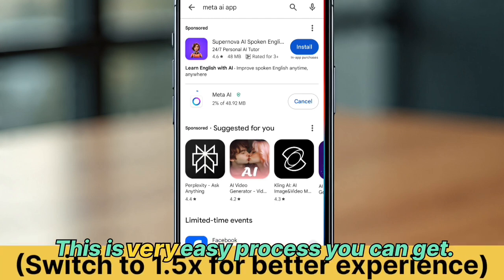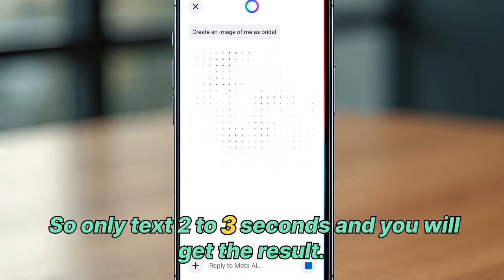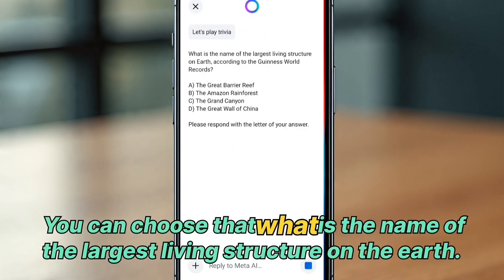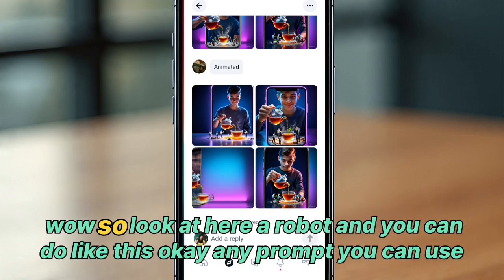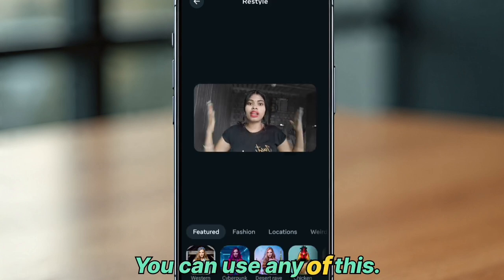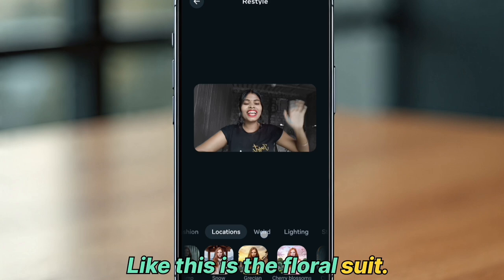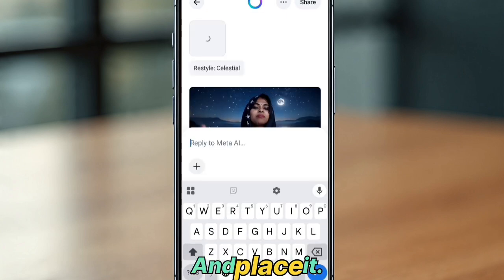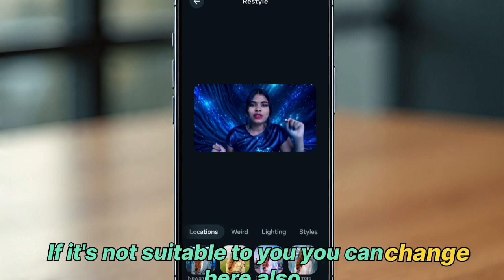How to change video's background| how to canhage photo outfit | meta ai new feature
About:
Learning fest is a Mindset, Motivation , Self improvement and self help chhanel.Hi"
I'm Priti . I am a confidence and motivation coach. With me you can learn self improvement like  how to love yourself, be confident, be calm, be polite , be healthy relationship ,be healthy habit.

It's my ultimate goal that help you remember that you have the greatest potential to achieve all your dreams and achieve all your dreams and goals. And I am on a mission to partner with you in this journey that leads towards the life you've been imagining for yourself.

Sounds like something you  want to explore?

On this chhanel, I share all my mindset, motivation, and self love practices that have helped me get where I am today. most videos will be in odia .